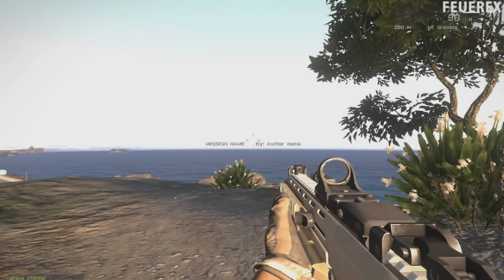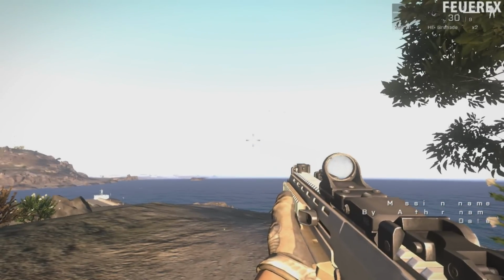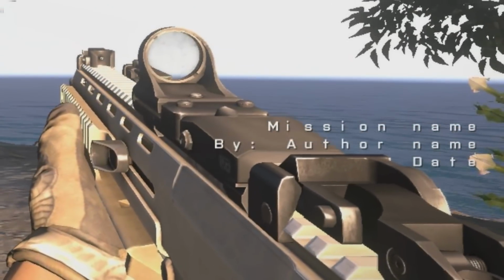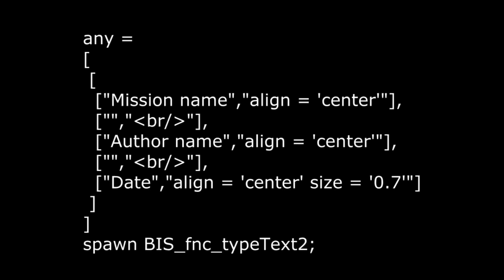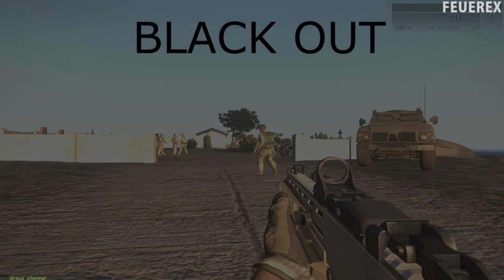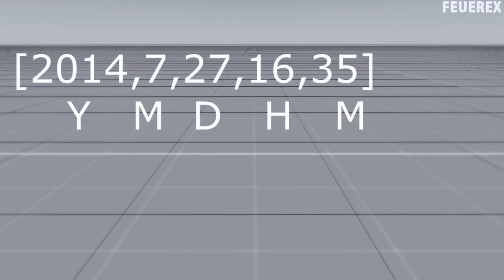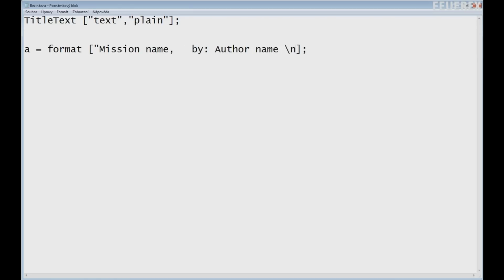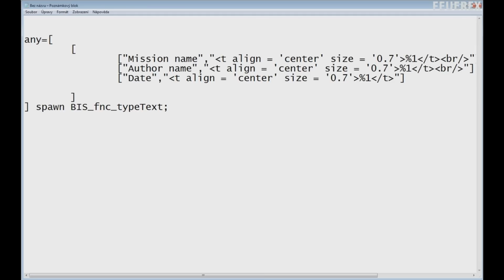Arma 3 Editor Tutorial - Animated Texts - Mission Presentation V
A tutorial presenting various non-animated and animated text fields that are primarily used at the very beginning of a mission. That's why I decided to call them 'intro texts', the name, however, is not official.

I updated the text for this tutorial and uploaded it to a safer, more stable and more elegant provider. It contains all used examples in the video, several extra examples and another explanation for each one of them. Inform me if there's anything wrong with the link.